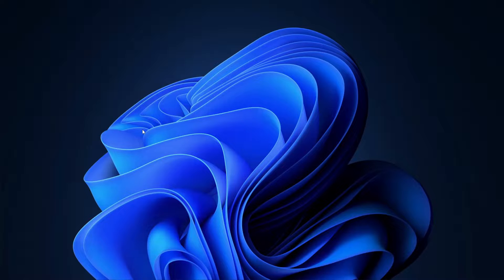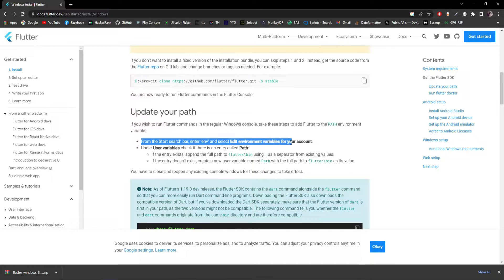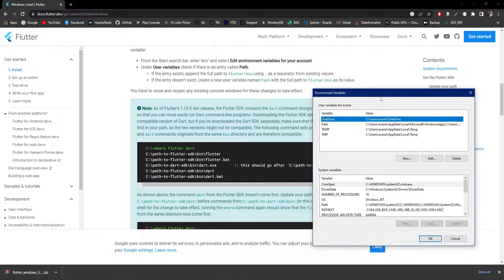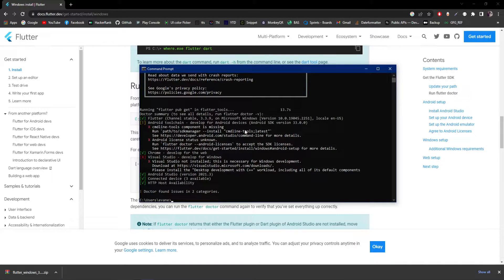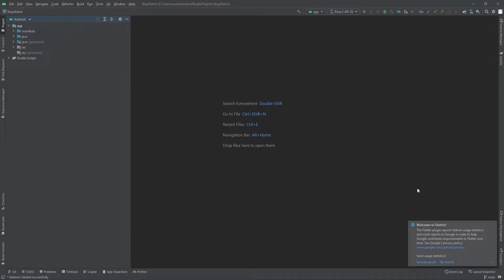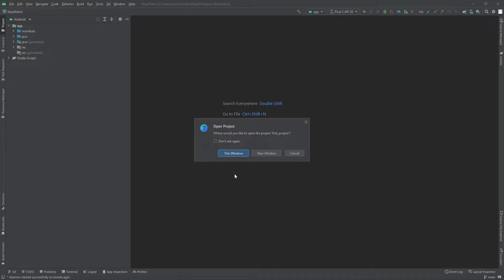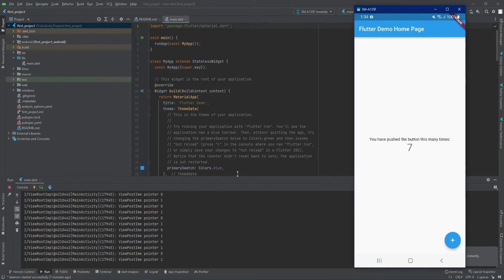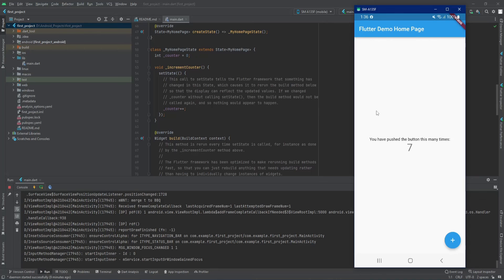How to Install Flutter | Get Started With Flutter Development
In this video we will see how to get started with flutter.